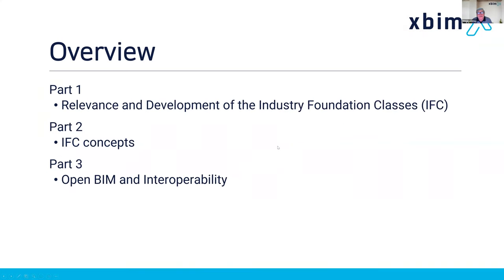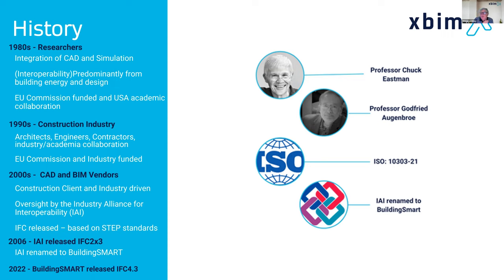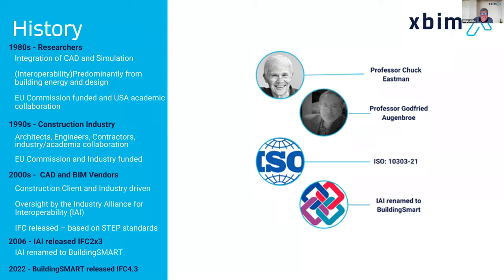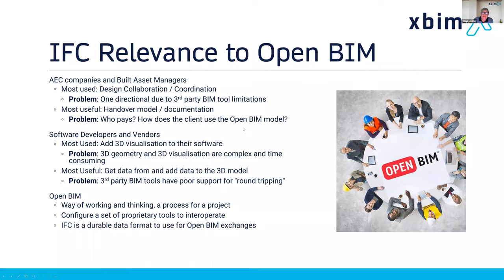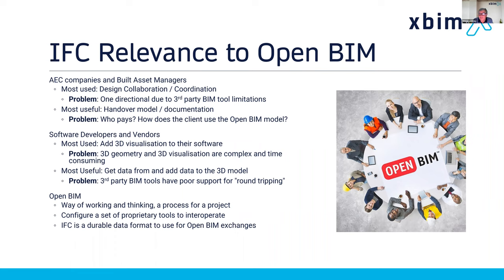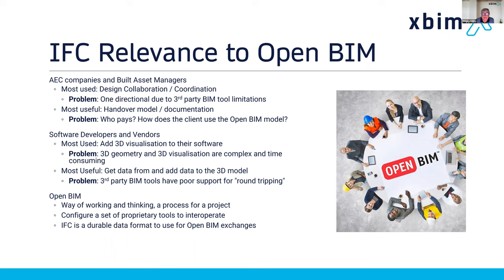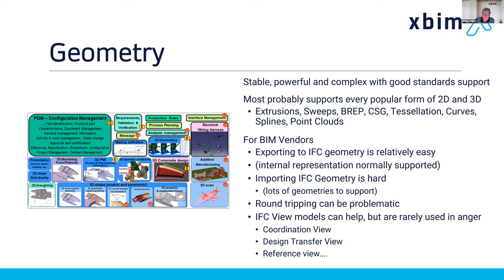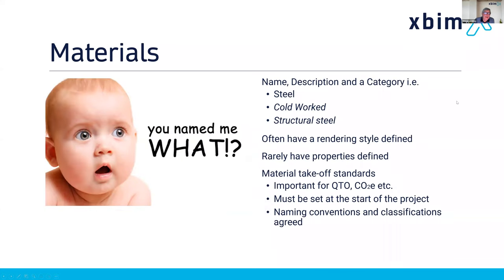Introduction to IFC and its relevance to Open BIM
Do you work in construction software? Are you looking to develop BIM functionality within your product suite but you’re not sure where to start?

Our webinar will help you to understand more about the benefits of OpenBIM and how Industry Foundation Classes (IFC) schema is used to define and describe your BIM model in a standardized and logical way.

In this webinar we’ll cover:

Origins and intended purpose of Industry Foundation Classes
Its relevance in OpenBIM
IFC Schema overview
IFC Schema in practice
Getting started with IFC – pitfalls to avoid!